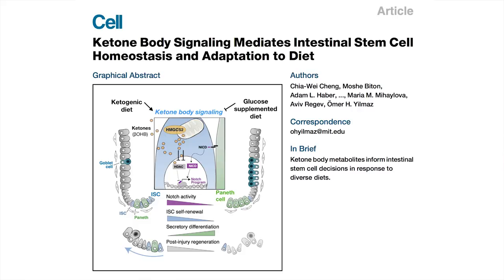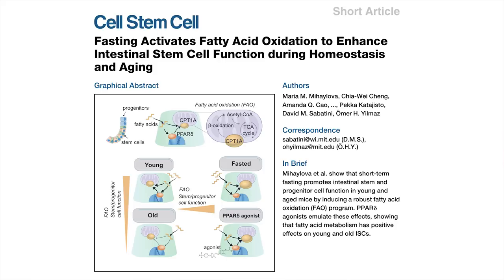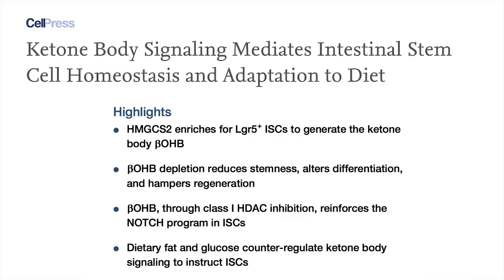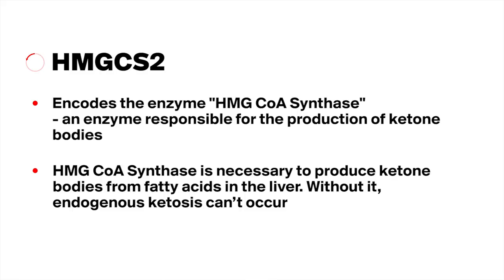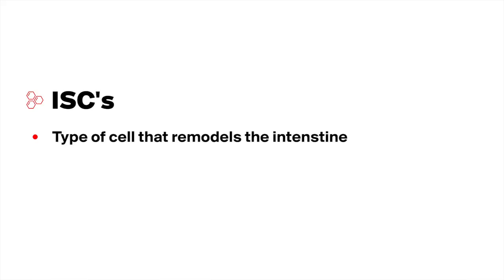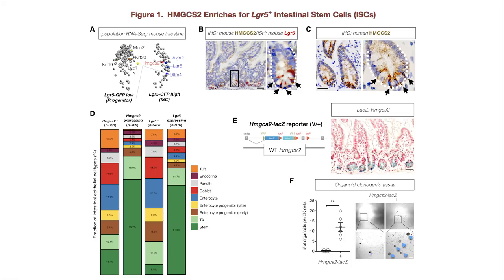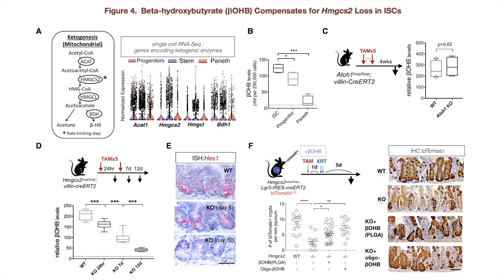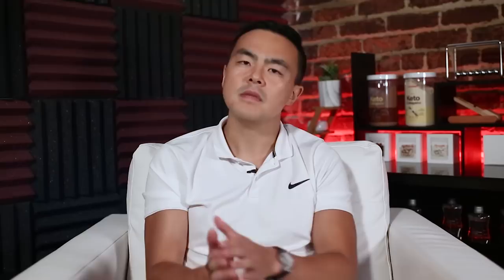Keto Diet, Fasting, & Exogenous Ketones Improve Gut Health & Stem Cell Function · MIT Study Analysis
A recent study, conducted by MIT, explored how a ketogenic diet and exogenous ketones govern signaling biological programs that maintain intestinal stem cell function.

We know ketone bodies like beta-hydroxybutyrate have signaling roles in the body and can help regulate things like appetite, metabolism, and neurotransmitter function.

This study provides evidence that BHB itself may play a key mediating role in maintaining intestinal health too. What were the exact findings?

Do ketones themselves (and not necessarily through fasting or a ketogenic diet) alone drive some of the metabolic and functional benefits?

Take a short survey that will help us improve the podcast and be entered in a HVMN Ketone giveaway

We also want to hear from our listeners/viewers! Write a review for us on iTunes, let us know via email, and we'll send you $15 worth of HVMN Store Credit.